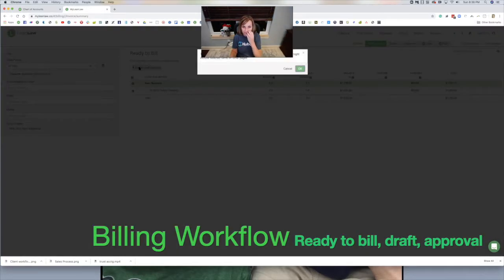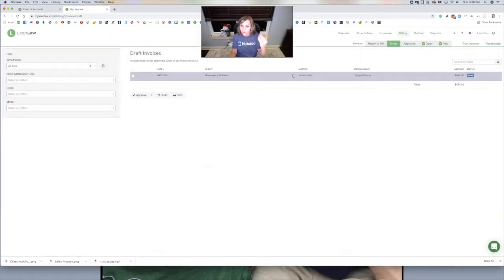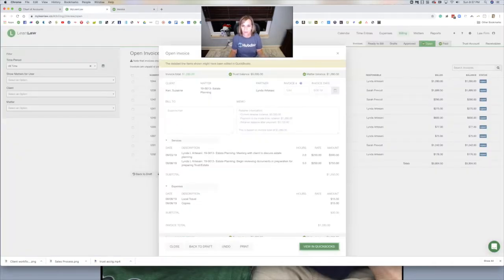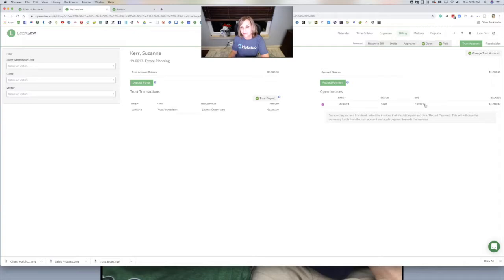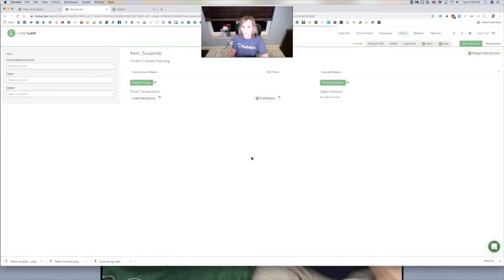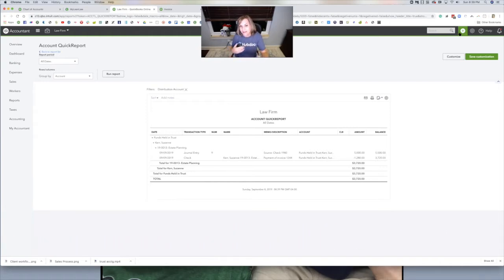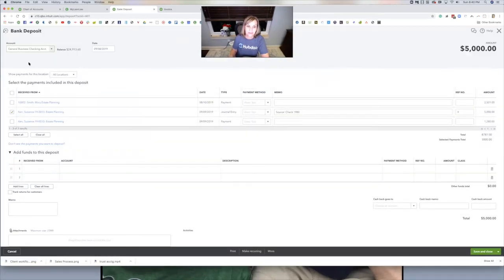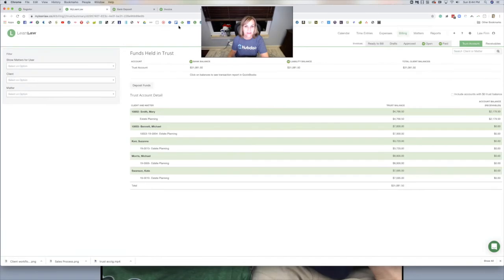QBO+LeanLaw Recognizing Revenue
Help video on how to recognize the revenue at a law firm and apply the payment to the invoice created in LeanLaw.  Quick demo of billing workflow too.